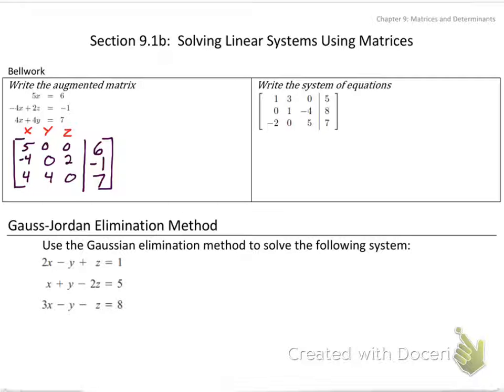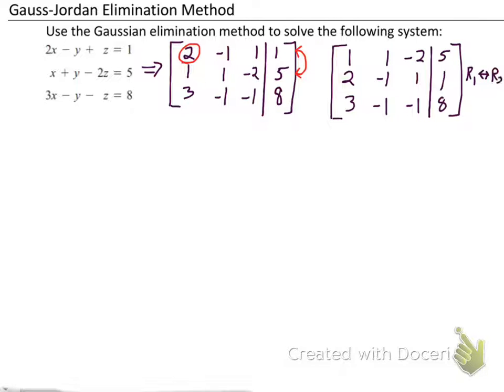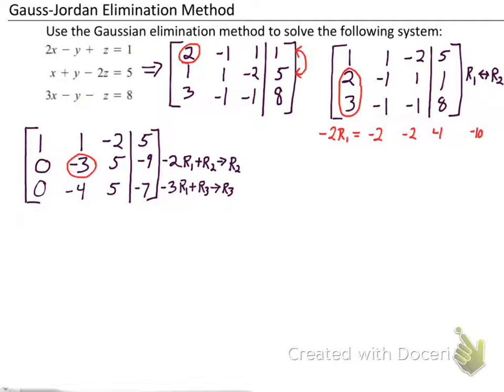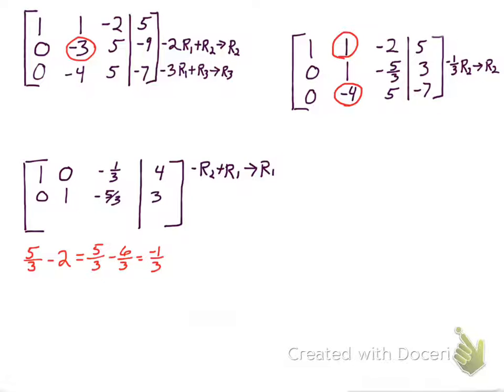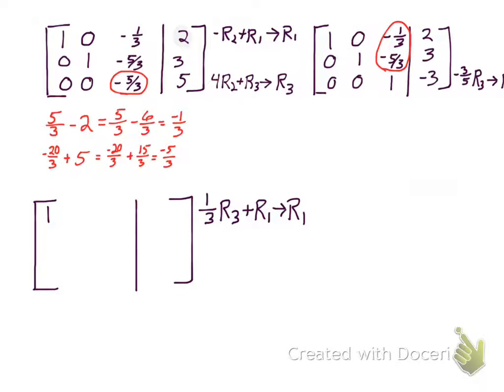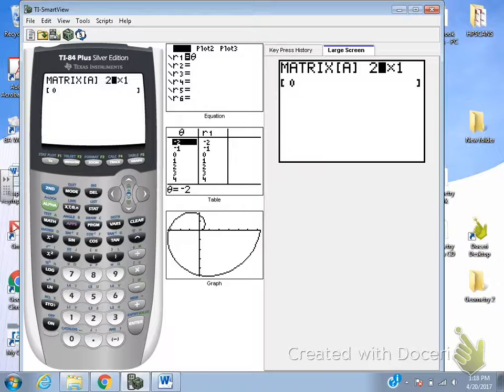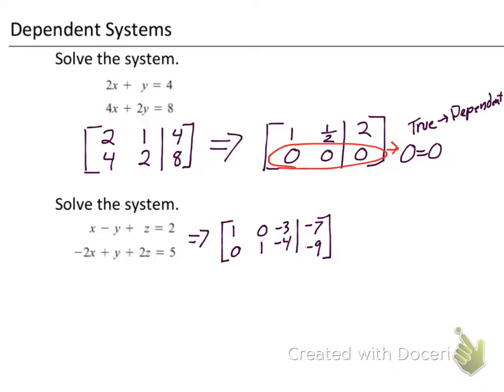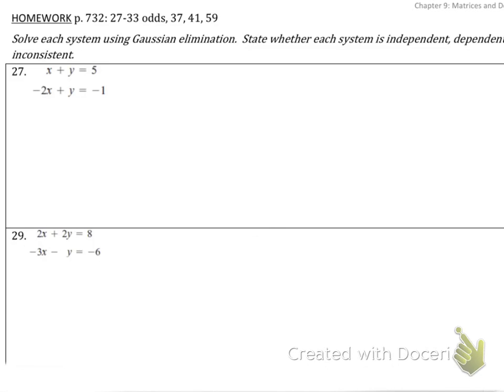Precalc 9.1b (4/20)